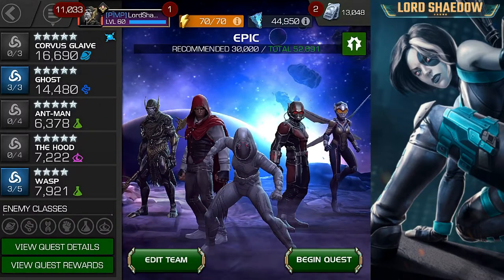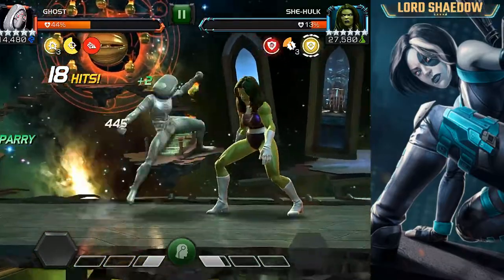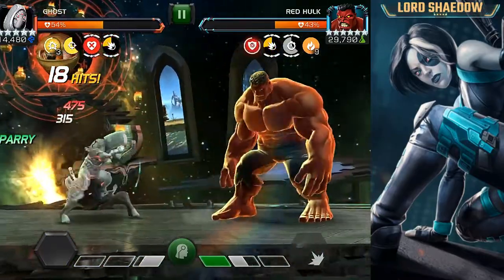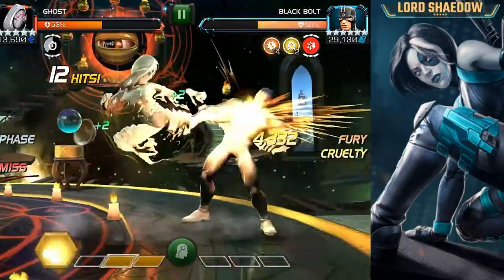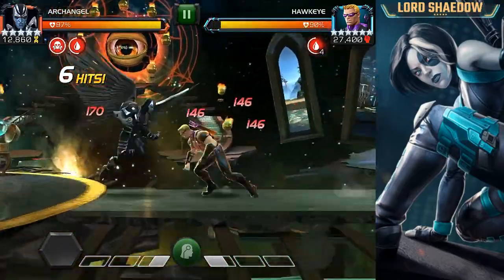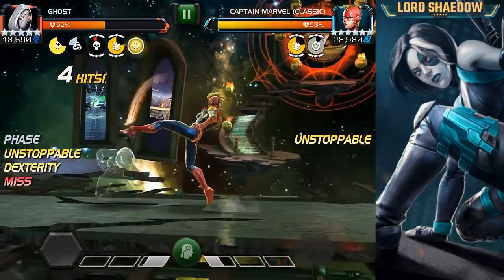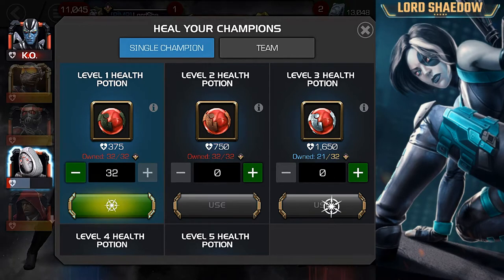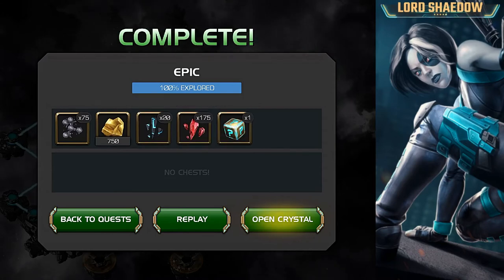MCOC - Sinister Labs Epic Difficulty 100%